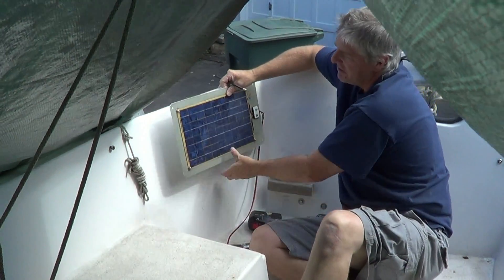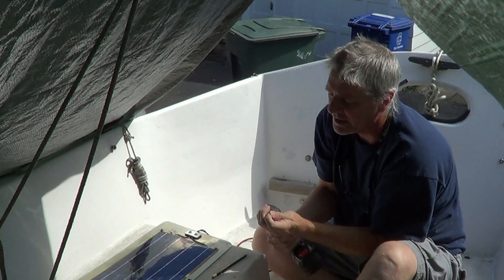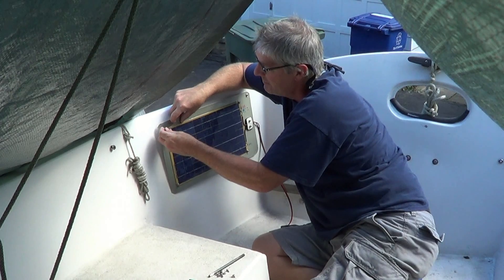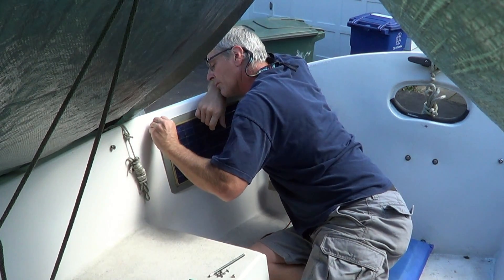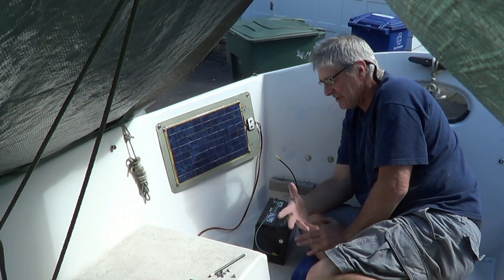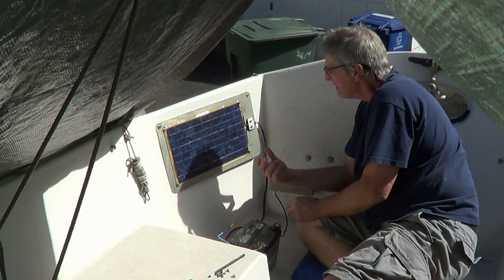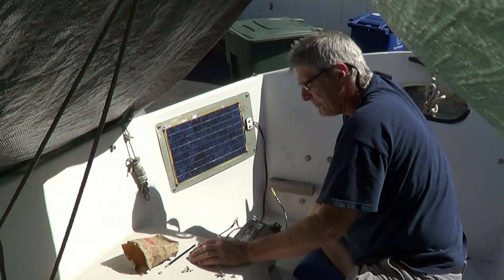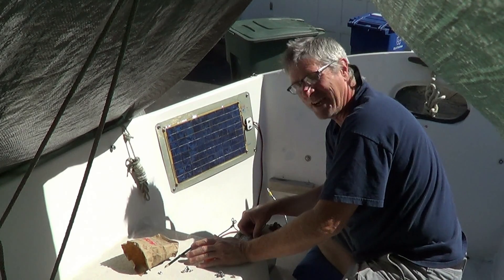Solar Sailboat ~ how-to AND where-to INSTALL battery charger Solar Panels stbd aft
How to install battery charger solar panels onboard fiberglass sailboat where it works best  ~ there is not many areas to place solar panels onboard a boat ~ you do not want to be stepping on them ~ so THINK about it, then Do it ~ watch where to install semi flexible solar panels. ~ New Videos monthly ~ solartekTV howto solar videos ~ make your own solar panels! ~ power consumption ~ formulas  ~ voltage meters ~ electric outboard motors ~ homemade ~ battery power ~ auto, cars, lawn machines, boats & home solar power made easy generate electricity